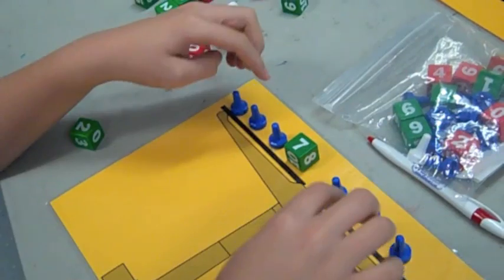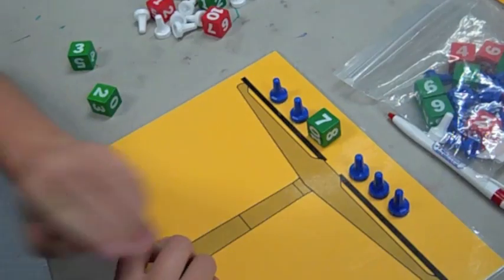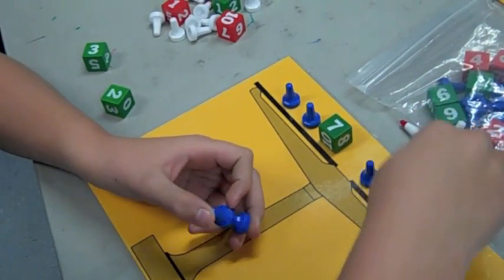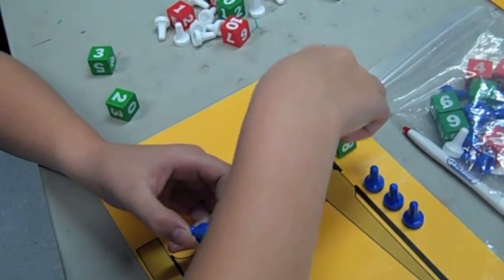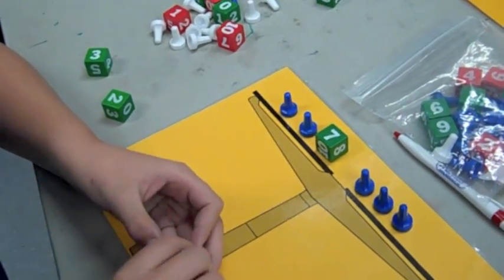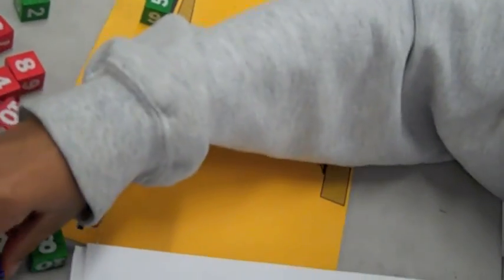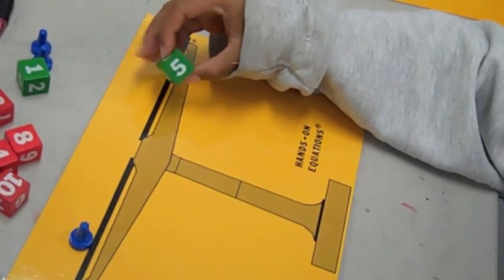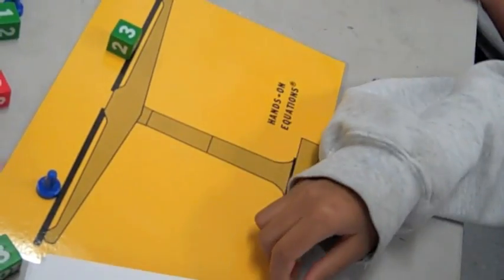Hands On Equations in 7th Grade